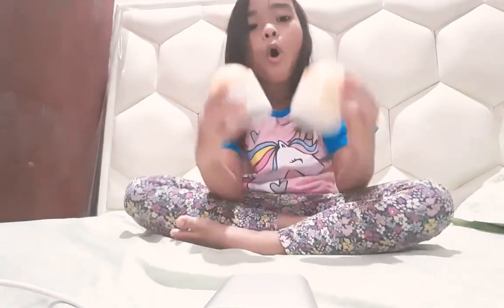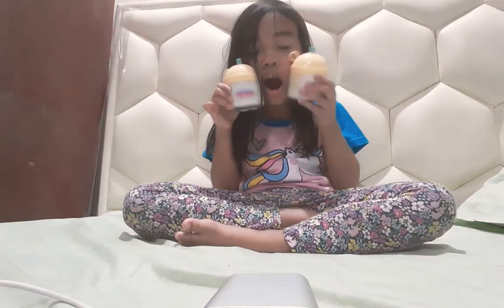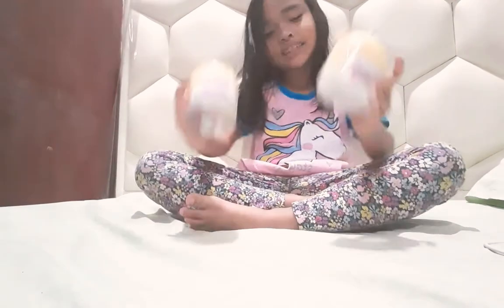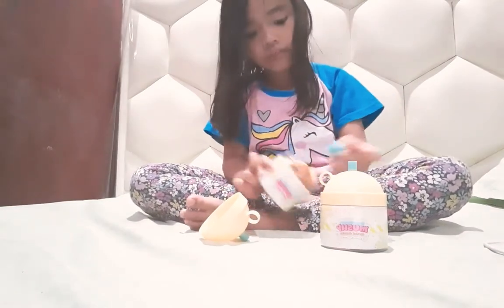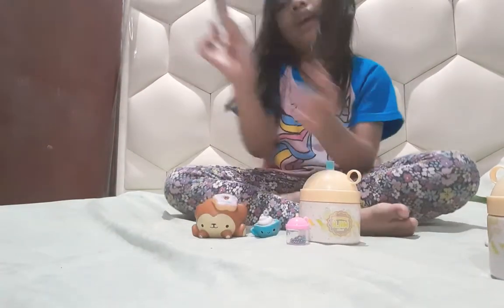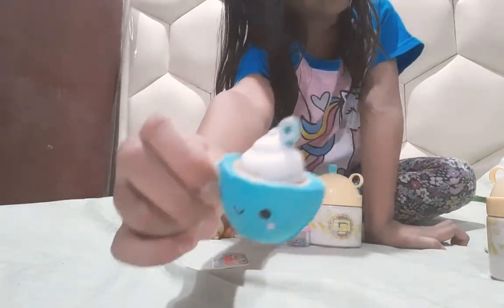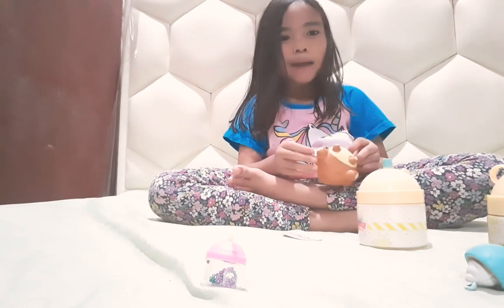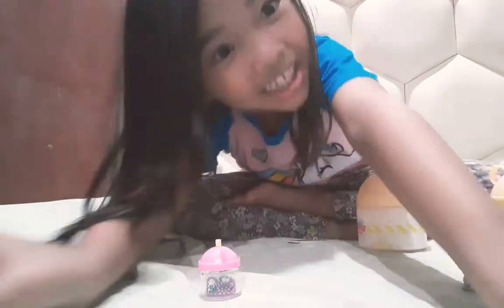December 23, 2020